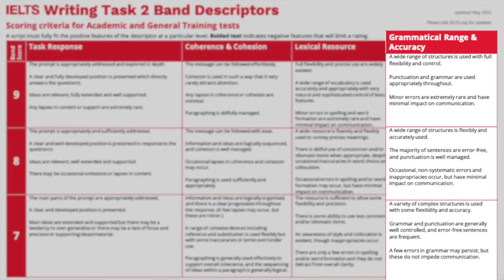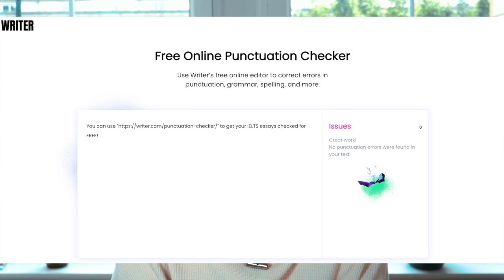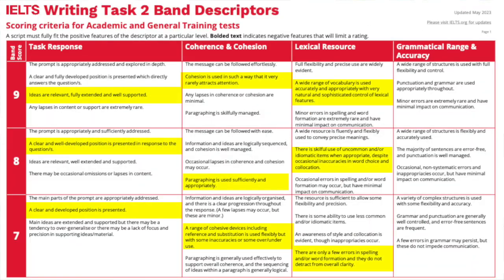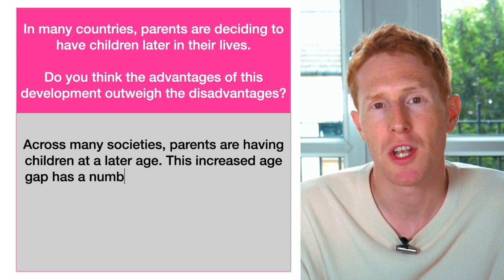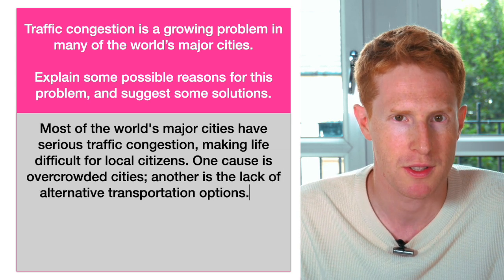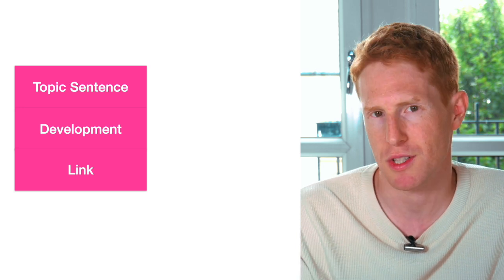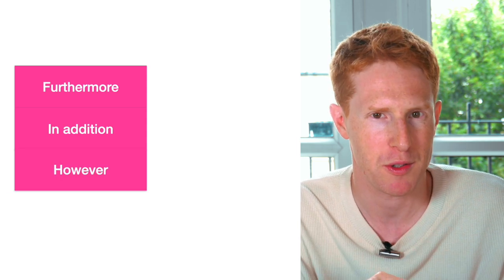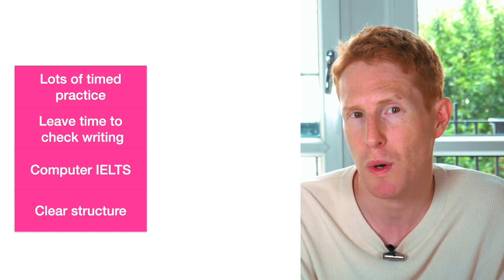8 Reasons You're NOT Getting 7+ in IELTS Writing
This lesson shows you the top reasons why students don't get band 7 or higher in the IELTS Writing test.

00:00 Introduction
00:19 Reason 1
01:20 Reason 2
03:40 Reason 3
04:10 Reason 4
06:27 Reason 5
07:29 Reason 6
07:55 Reason 7
08:26 Reason 8